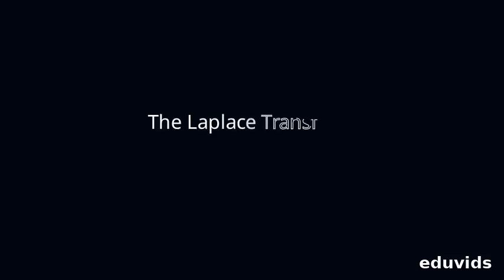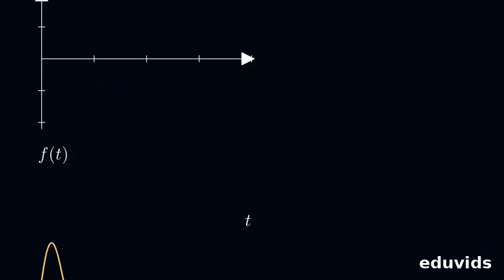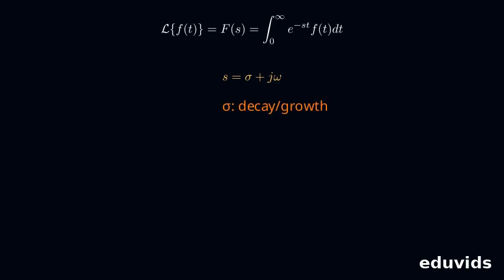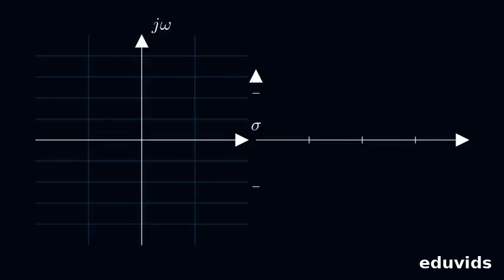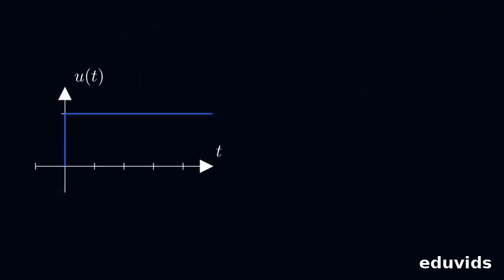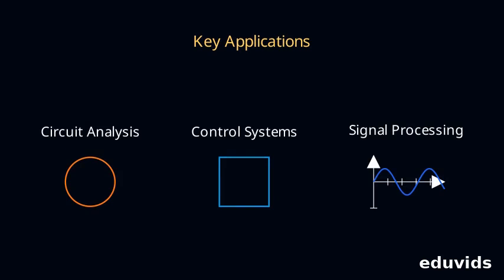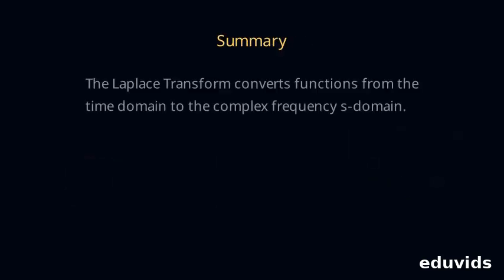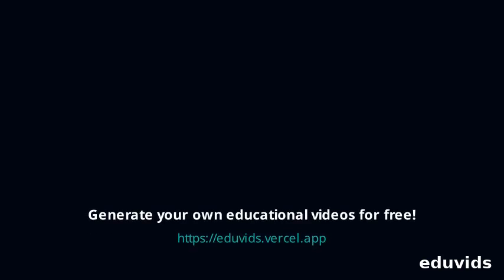Laplace Transform: Intuitive 3D Explanation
Understand the Laplace Transform through a detailed 3D visualization. This video explains how this mathematical tool converts functions from the time domain to the complex frequency $s$-domain, simplifying complex differential equations into algebraic forms. We cover the core formula, the significance of the $s$-plane, and its applications in circuit analysis, control systems, and signal processing, including an example with the unit step function.